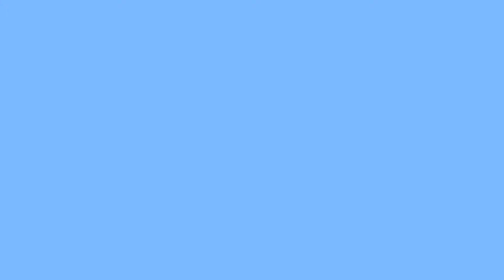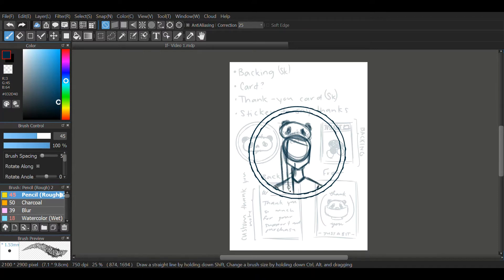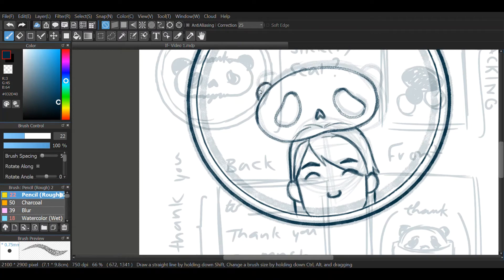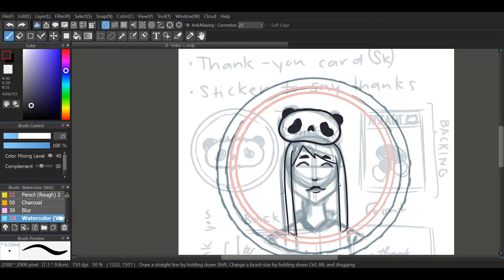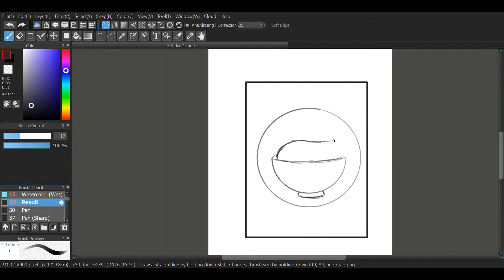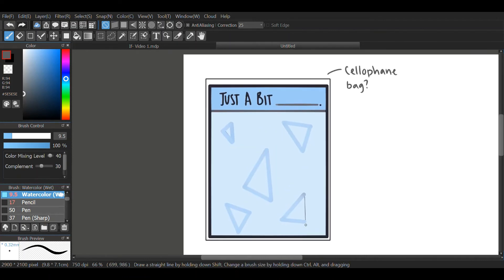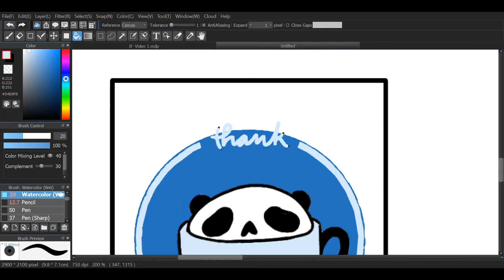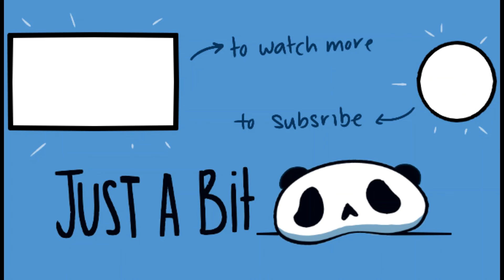If I owned a Sticker Shop: Packaging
I DO NOT HAVE A STICKER SHOP but if I did... this is what the packaging might look like. This series will be me basically designing products for a theoretical shop that maybe I'll open one day but not today...